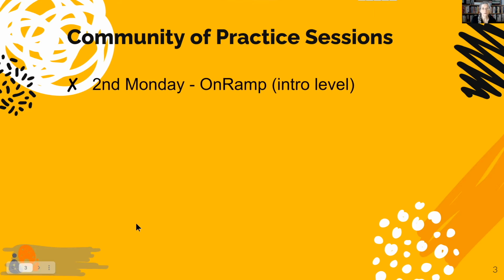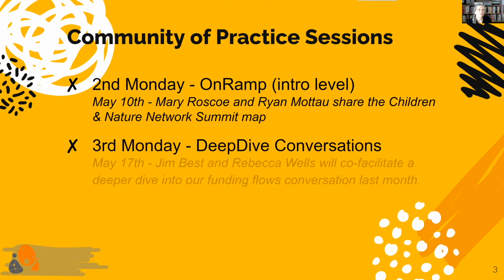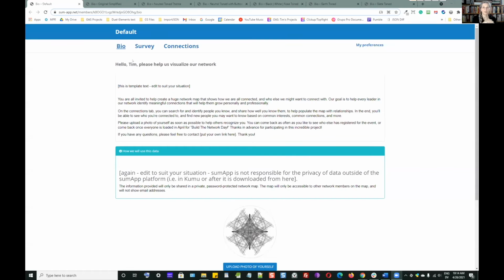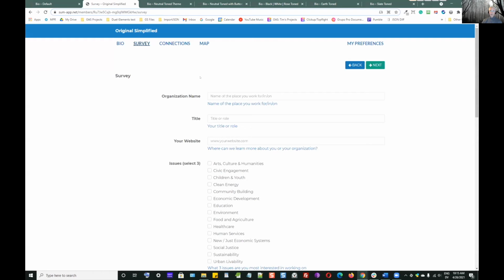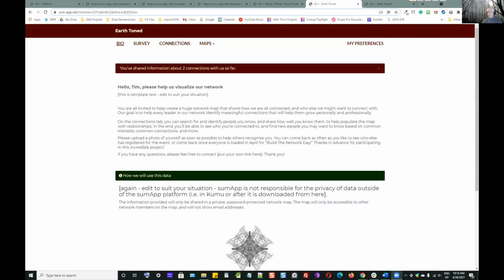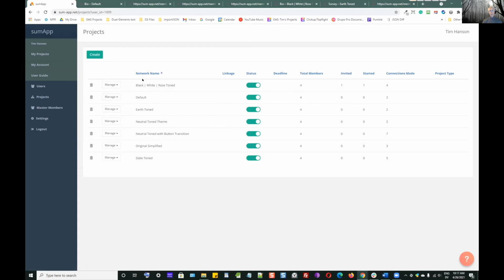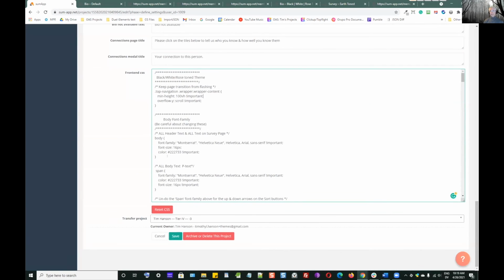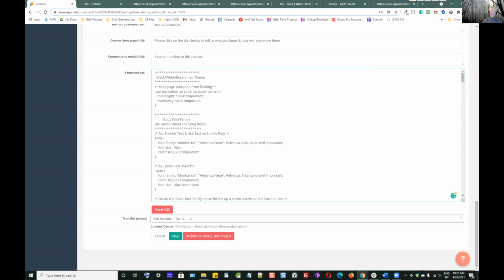Social System Mapping Community of Practice TechTalk - 4/26/21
In this TechTalk we introduce the new CSS Editor for sumApp which enables you to change colors and fonts in the member view (available in Tiers III & IV).